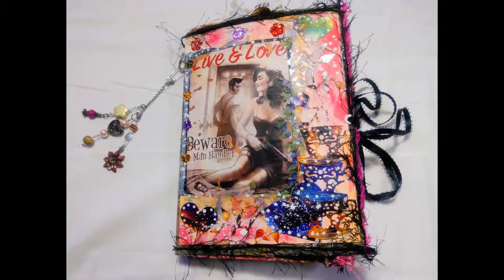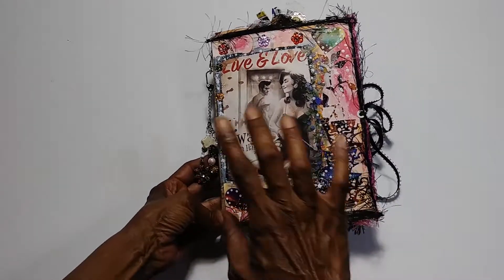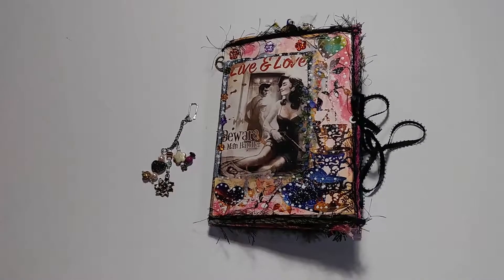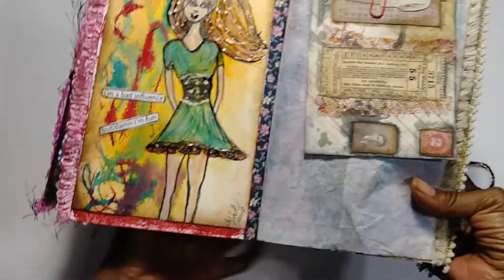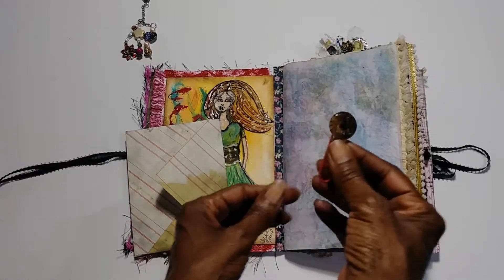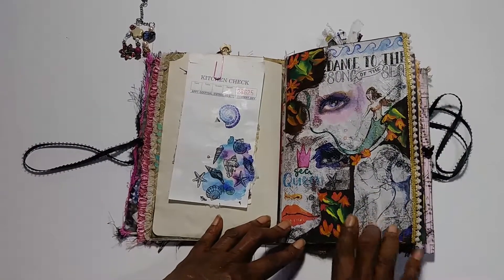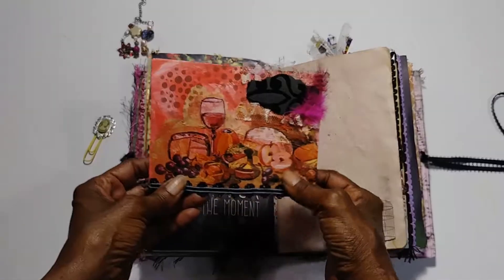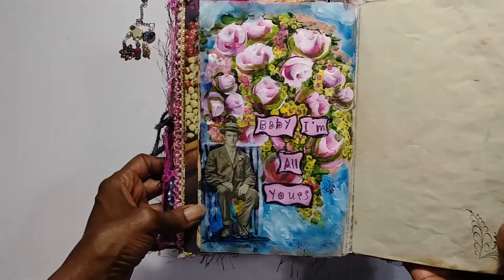**Sold** Live & Love Artsy Junk Journal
Update:  Sold! 2020
**Please Note**
I'll like to apologize.  In the video, for whatever reason I gave the wrong measurements for the journal.  It's not 10X15, the journal is roughly 8 1/2 x 6 1/2.
Serena

This beautiful artsy journal will be on sale in my Etsy shop.

This artsy junk journal that I call, “Live & Love”is spectacular!  The journal is (roughly) 8 1/2 x 6 1/2, weighing in at 1.05 lbs.  This beautiful cover was inspired by one of my favorite video game "Fallout 4", and it's chock-full of love!   Handmade envelopes, original little hand paintings, gorgeous tags, and so much more. It’s just fun to look at and it would make a great gift for you or someone you love.

Serena
Artful Things